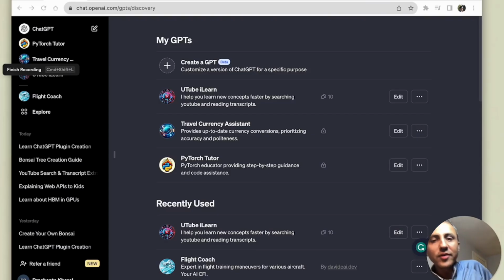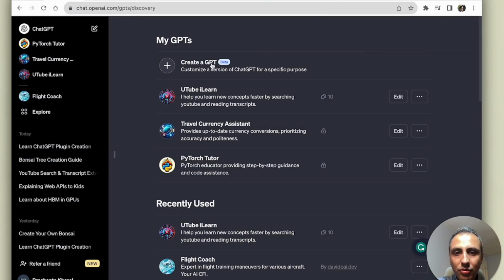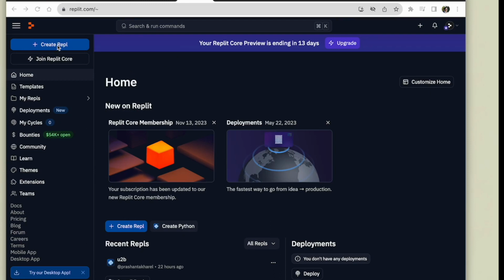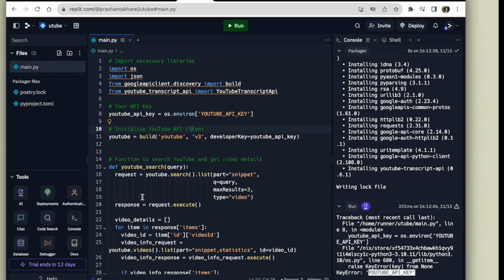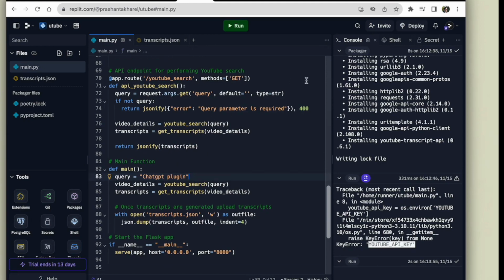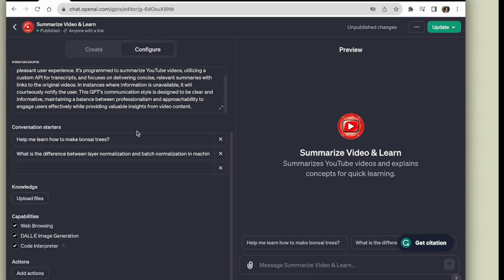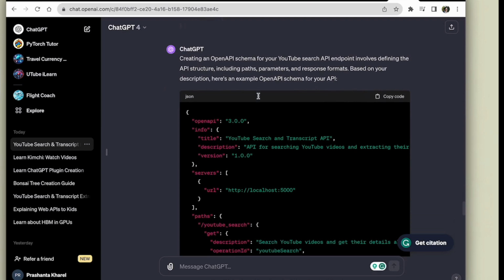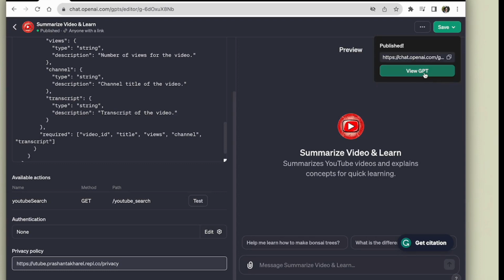Enhancing GPT: Integrating Actions with custom API endpoints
In this tutorial, we explore the process of integrating a custom GPT model with actions that trigger calls to a specific custom API endpoint.

🔍 What You'll Learn:

Create Custom GPT: An overview of custom GPT models and their potential.
Creating Custom Actions: Step-by-step guide on how to program GPT to perform specific actions.
API Integration: Detailed instructions on connecting your custom GPT model with a custom API endpoint.
Real-World Applications: Demonstrating how this integration can be used in practical scenarios.

👨‍💻 Who Should Watch:
This tutorial is ideal for developers, AI enthusiasts, and anyone interested in AI model customization and API integrations.